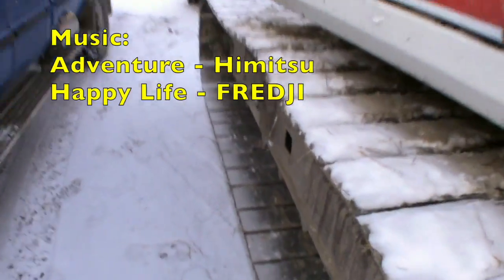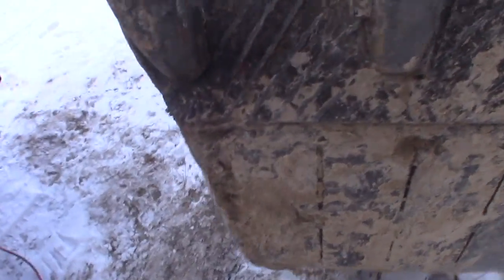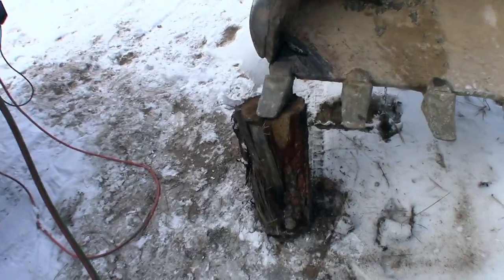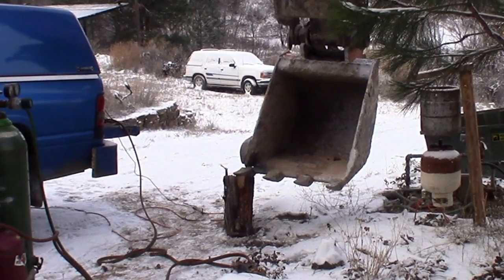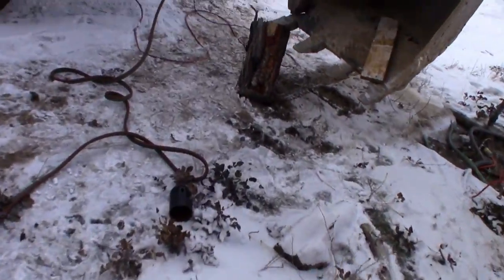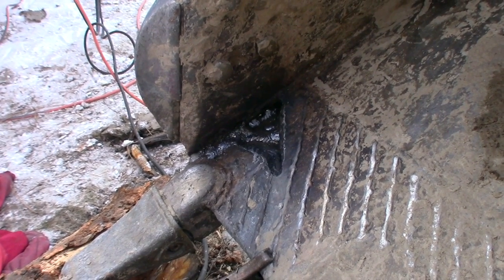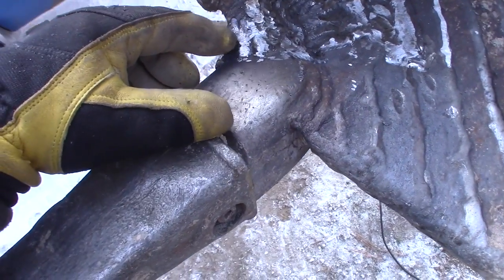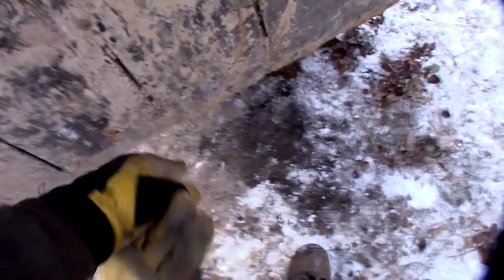Welding Broken Excavator Bucket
I use this Link-belt in an old rock quarry and often ask it to break rock that is far to hard on it.  Classic abuse on my part but sometimes the job just has to be done and this is the machine I have to do it.  The day before I pushed my luck too far and broke a tooth out of the bucket.  This is how I fixed it.  I know it looks like dog food but the fix is strong.  The machine has been put back to work quietly taking the abuse I dish out.